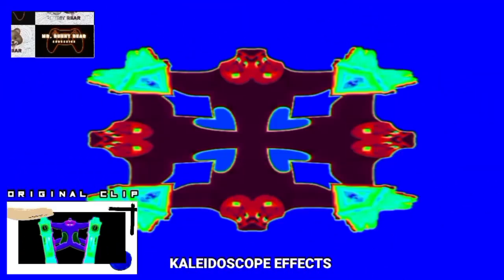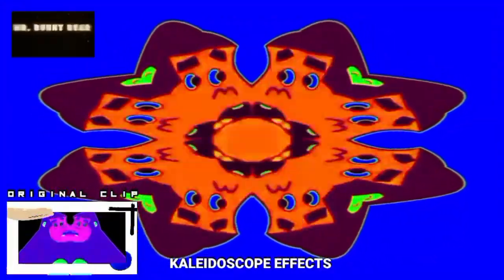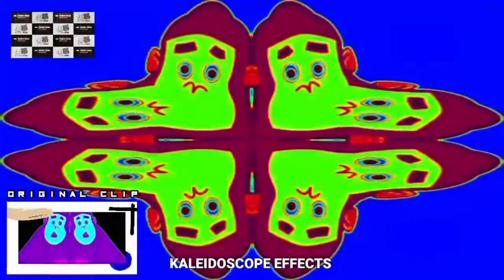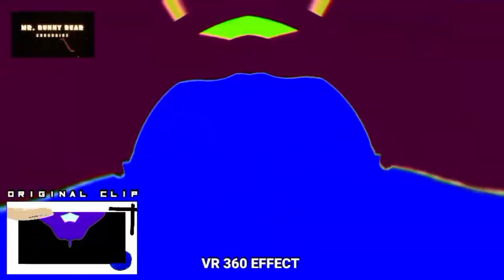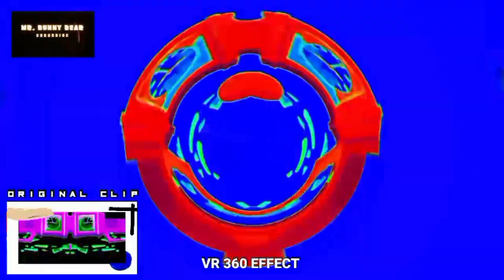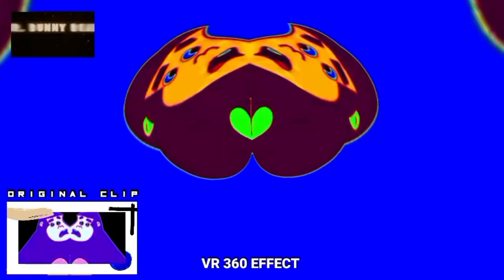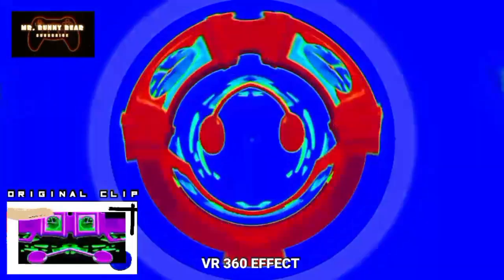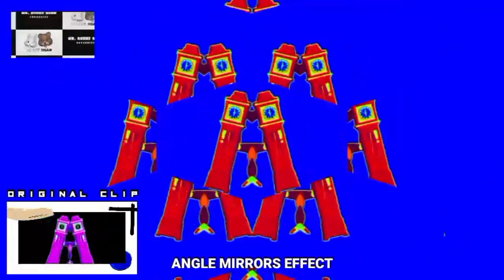Gorilla Scene Hickory Dickory Dock Video Effects in Kaleidoscope + VR360 + Dimensional Mirrors